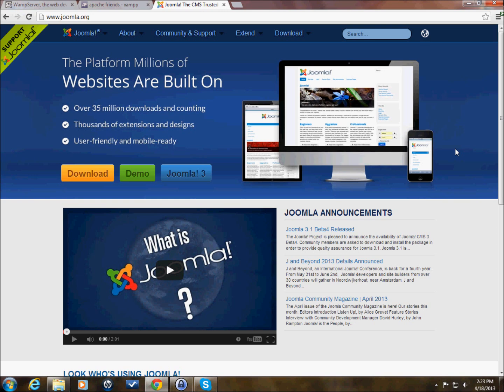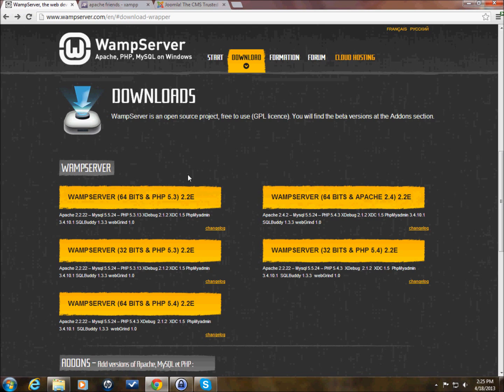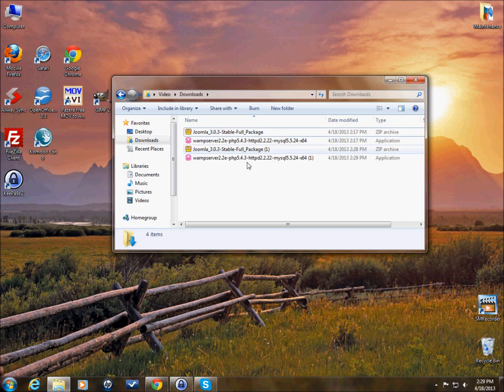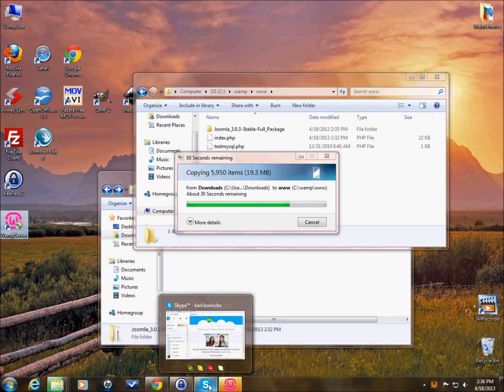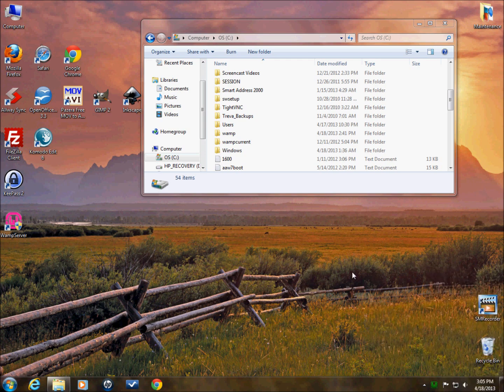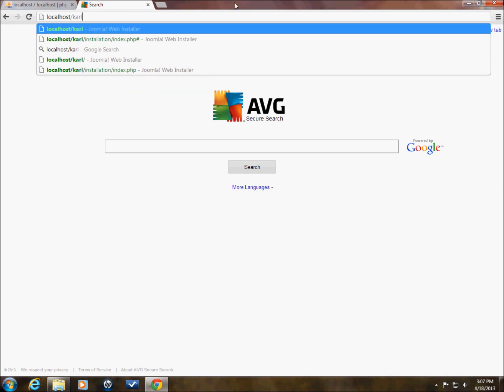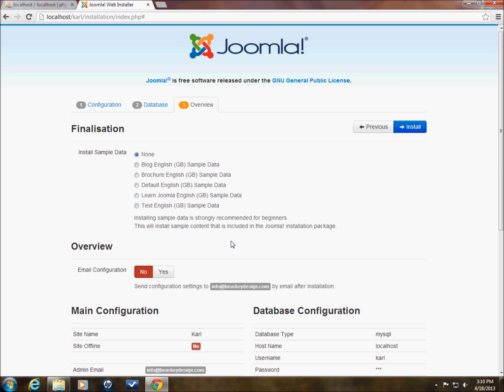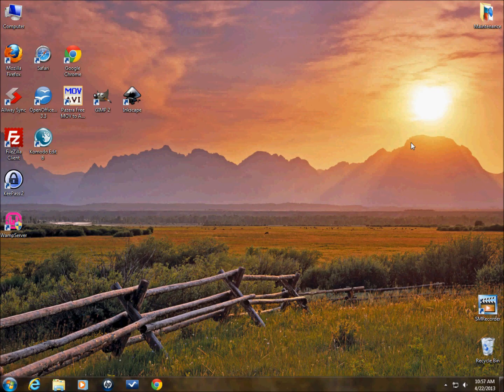How to install Joomla on your local computer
This is a tutorial on how to install Joomla on your local PC.  If you are going to be doing a lot of code editing, this is the easiest way to work on a new Joomla site.